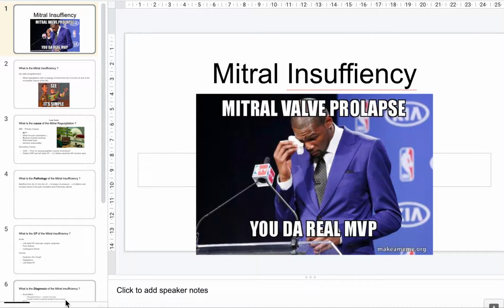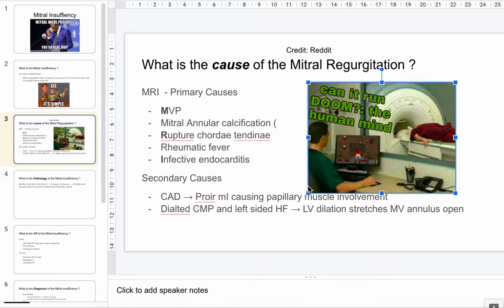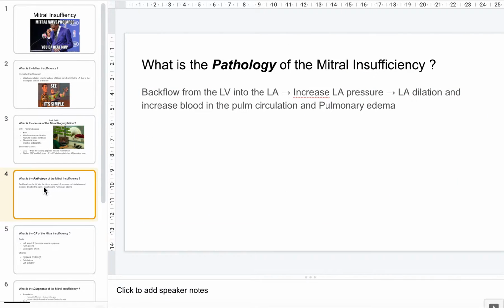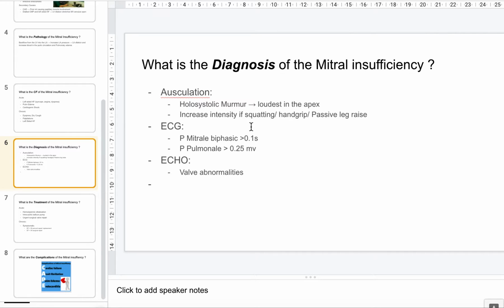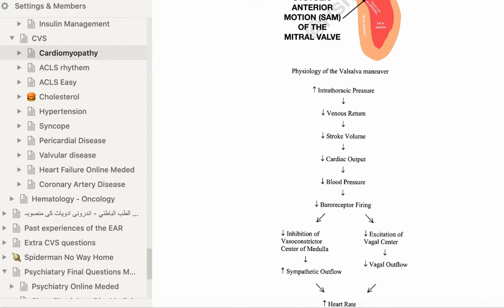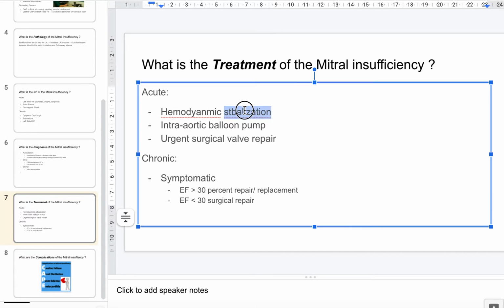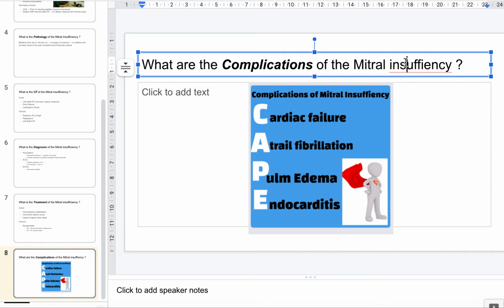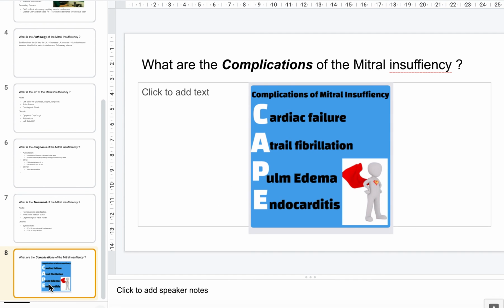Mitral Insuffiency MADE VERY EASY with Mnemonic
Mitral Insuffiency can be learnt quite simply using 2 mnemonics
MRI and CAPE
MRI for causes like MRI = MVP, Rheumatic heart disease, infective endocarditis
CAPE for complications of the mitral insuffiency = Cardiac Failure, A Fib , Pulm Edema , Endocarditis